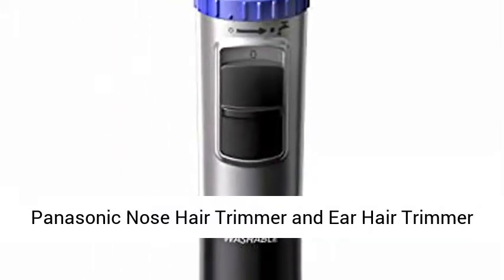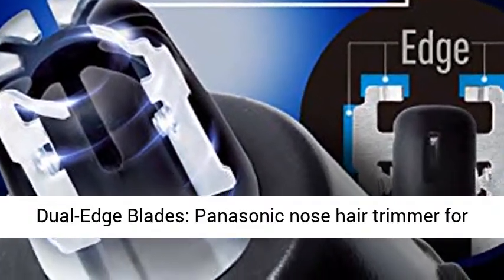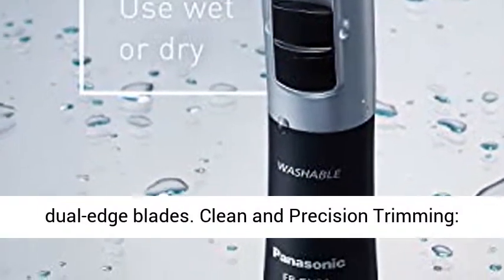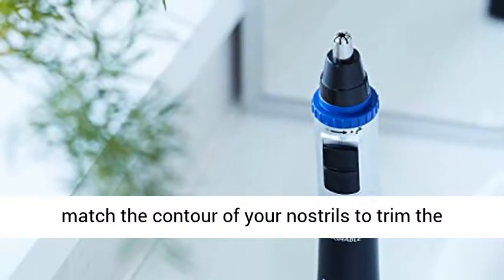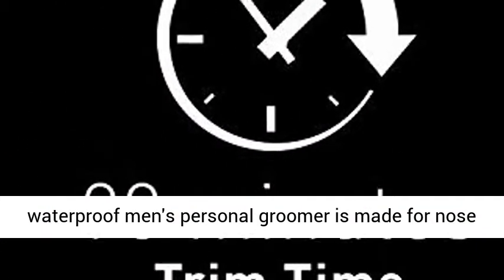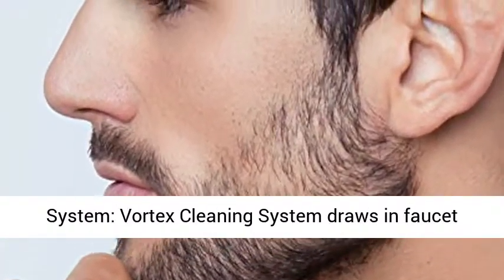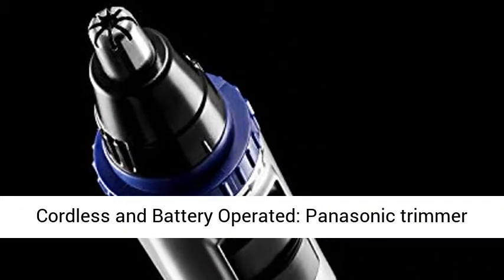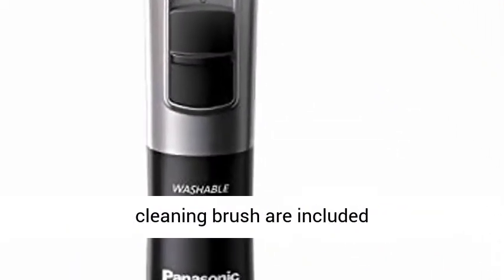Panasonic Nose and Ear Hair Trimmer Best Seller Hair Trimmer on Amazon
Panasonic Nose Hair Trimmer and Ear Hair Trimmer ER-GN30-K, Men's Wet/Dry Trimmer with Vortex Cleaning System, Battery-Operated Best Seller Hair Trimmer on Amazon

Innovative Dual-Edge Blades: Panasonic nose hair trimmer for men comfortably removes nose, ear and unwanted facial hair plus details beards and eyebrows with dual-edge blades
Clean and Precision Trimming: Curved, hypoallergenic, stainless-steel blades match the contour of your nostrils to trim the hair safely and precisely, without irritating skin or pulling hairs
Wet/Dry Convenience: Fully waterproof men’s personal groomer is made for nose and ear trimming convenience, safely use dry anytime or in the shower
Smart Vortex Cleaning System: Vortex Cleaning System draws in faucet water from all sides and spins it through the nose hair clipper for easy cleaning in seconds
Cordless and Battery Operated: Panasonic trimmer is fully powered by one AA-size battery (not included); A protective nose clipper cap and cleaning brush are included

Hi...I'm from Indonesian. Enjoy browsing the internet and like new things. That's why I made this TV channel as a venue for self-actualization. I also have marketing talent. Therefore my account contains products that are ready  to be sold by a great market place in opinion. To get to know my daily life, I have one more account, Sobat Online, mostly in Indonesian. To get to know more deeply, you can visit my Facebook, Ekasari Mahmud Afiliasi. As well as my Instagram  @ekasarimahmud81. See you later.